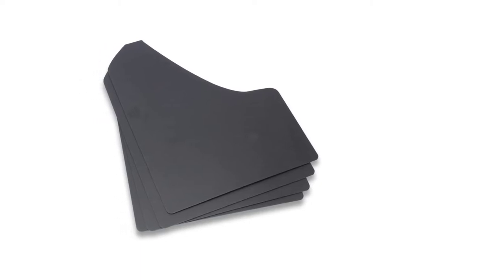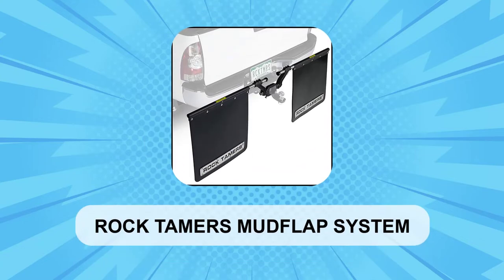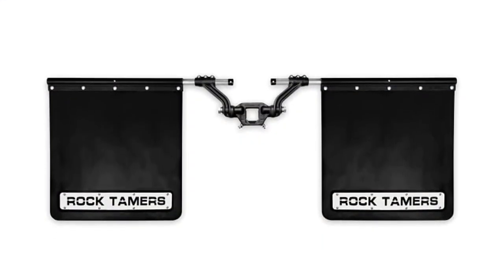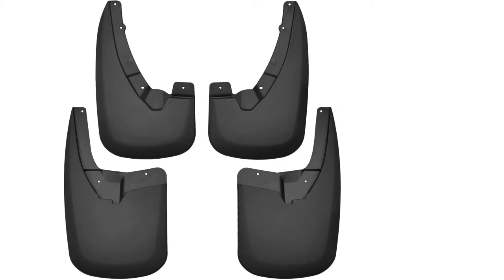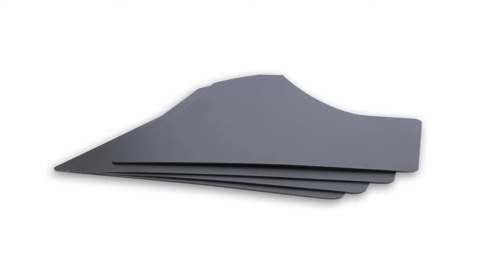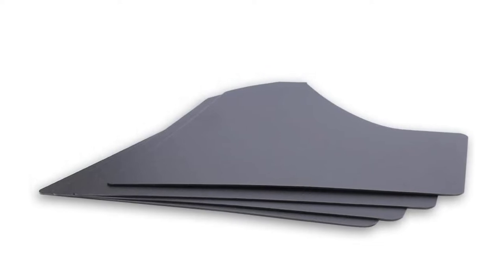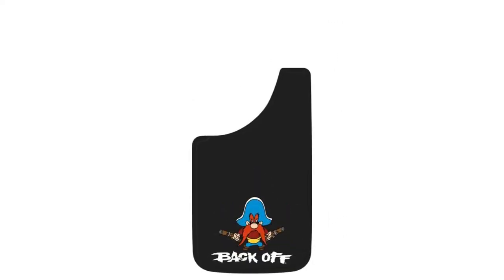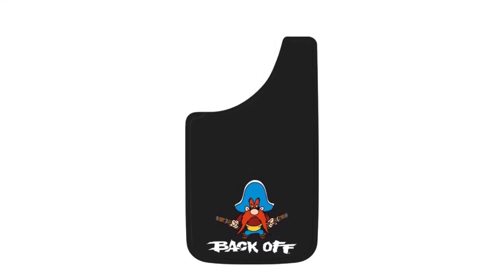Best Mud Flaps 2023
In This MUD FLAPs Review Video, We Will show you 4 top rated MUD FLAPs to buy in 2023. We made this list based on our personal opinion based on their price, quality, durability, brand reputation, User Feedback and other related issues.

See update price & customer reviews of top 4 MUD FLAPs:
►Amazon Links◄
1.  Rock Tamers Mudflap System
2. Husky Liners Front & Rear Mud Guards
3. SUNPIE Car Mud Flaps
4. Plasticolor Yosemite Sam
Are you searching for the best MUD FLAPs 2023?

If so, then you are in the right place for getting essential information on MUD FLAPs 2023.

In this best quality MUD FLAPs review video, we will show you top rated MUD FLAPs to buy in 2023.
Jump to the Section:
00:00 Introduction.
00:46  Rock Tamers Mudflap System Reviews.
02:00  Husky Liners Front & Rear Mud Guards Reviews.
02:41  SUNPIE Car Mud Flaps Reviews.
03:58  Plasticolor Yosemite Sam Reviews.